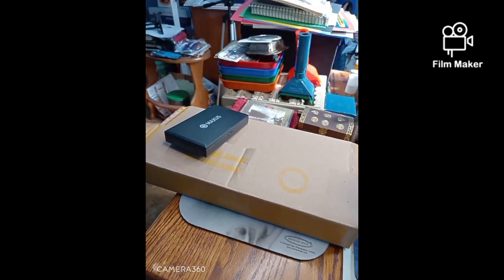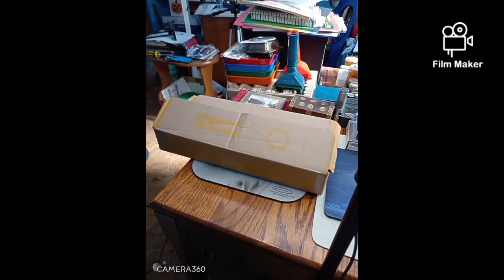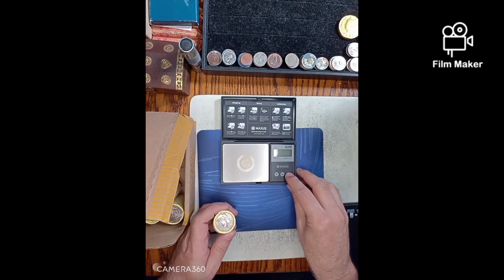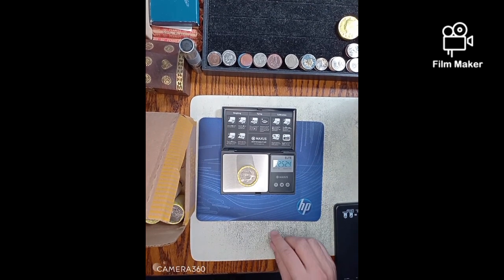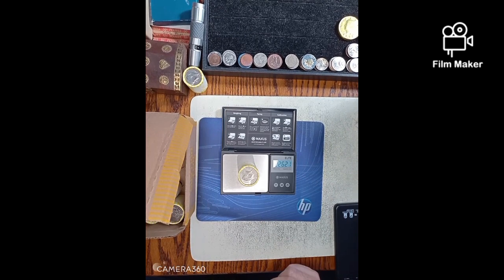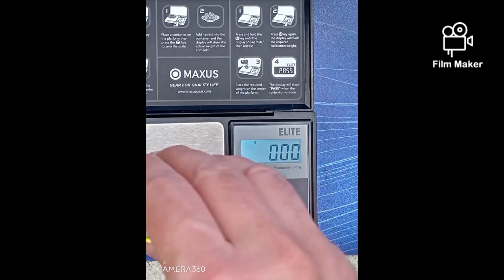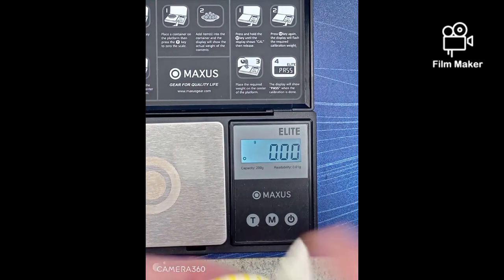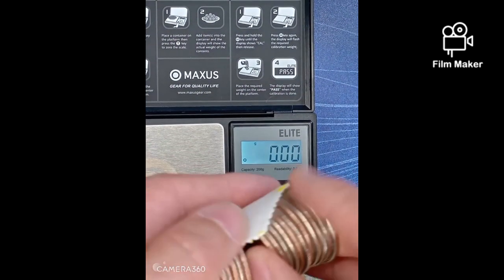New tripod and scale. No silver. Found Elvis...